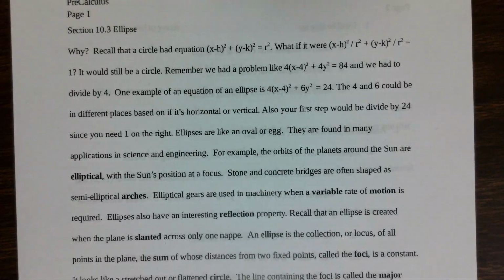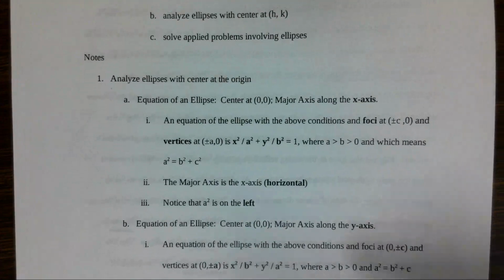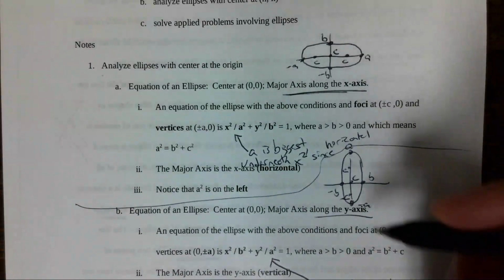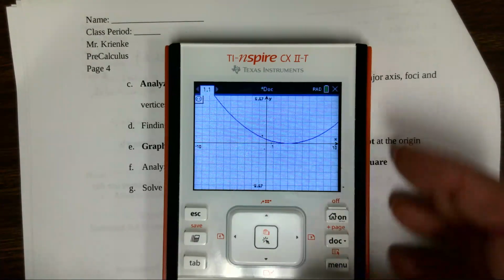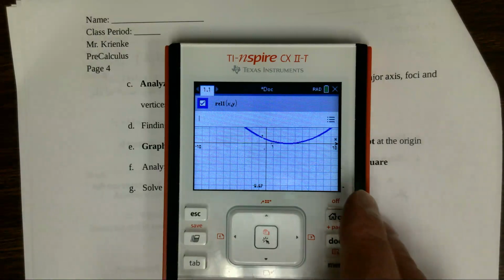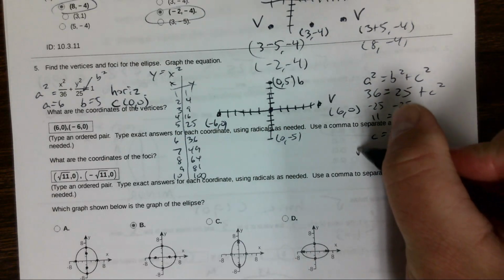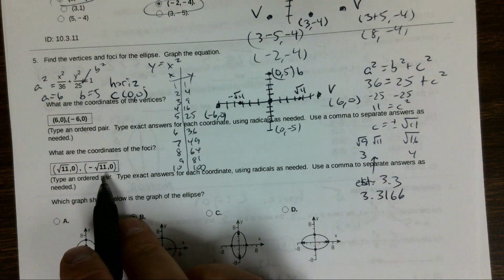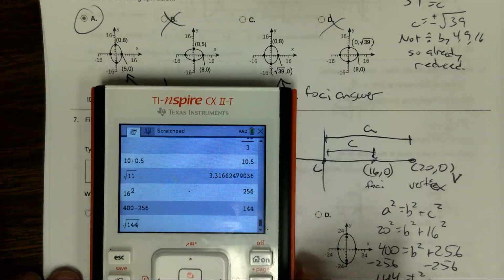PC 10 3 Ellipses Worksheet 1